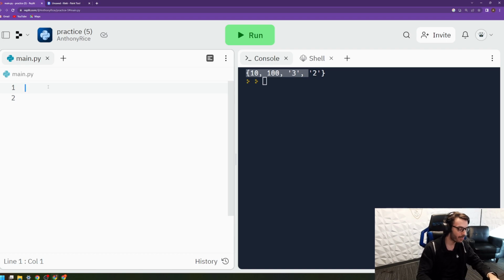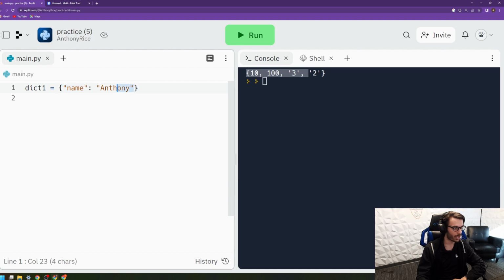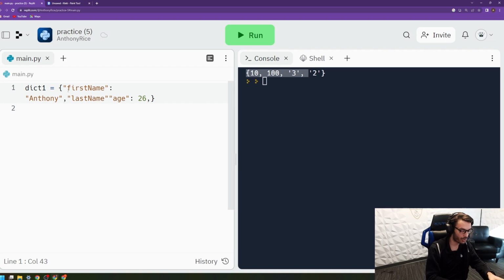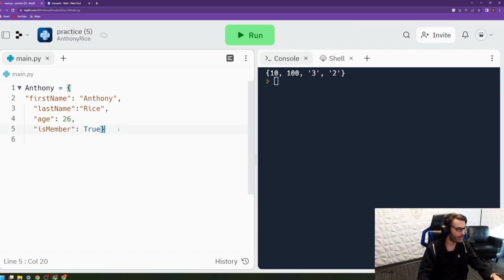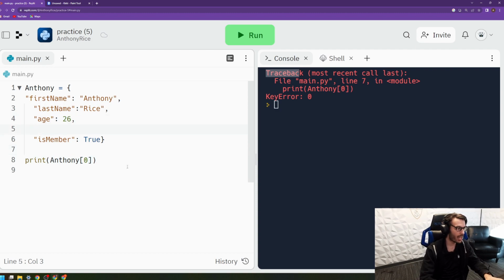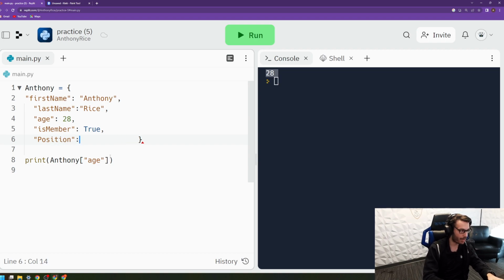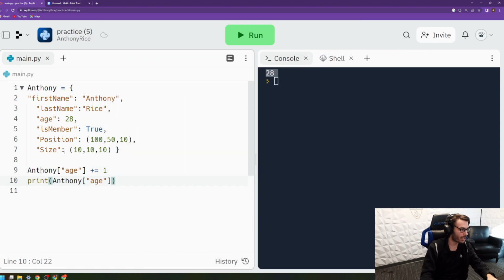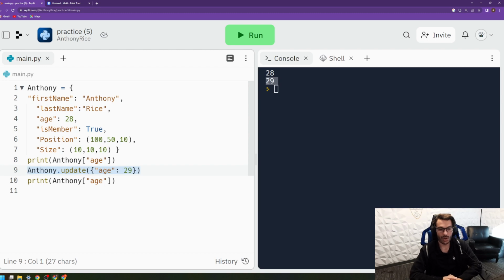Python Tutorial #12 - Dictionaries part 1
In this video, coach Anthony discusses the basics behind dictionaries in Python. He discusses what makes dictionaries a great data structure, and the basic implementation of dictionaries for the python programming language.